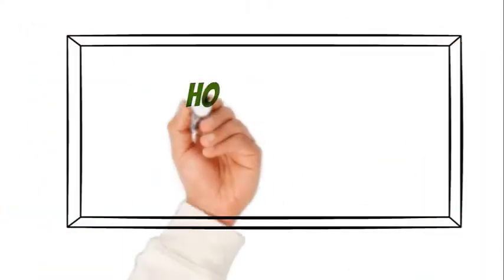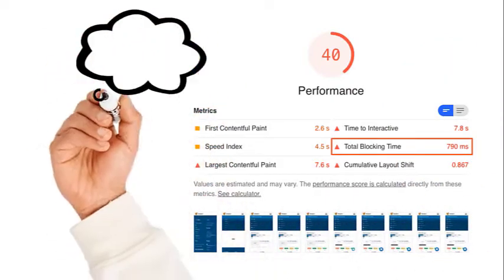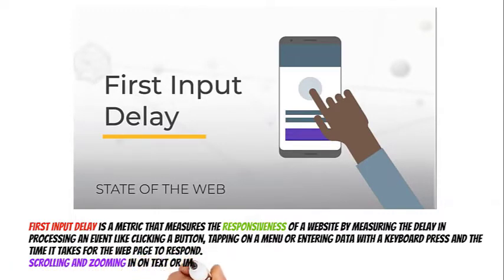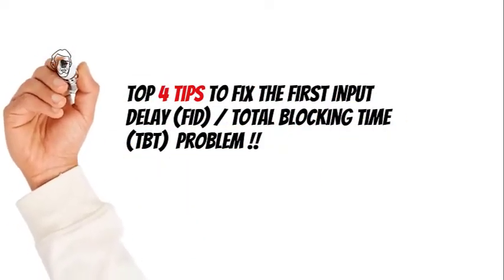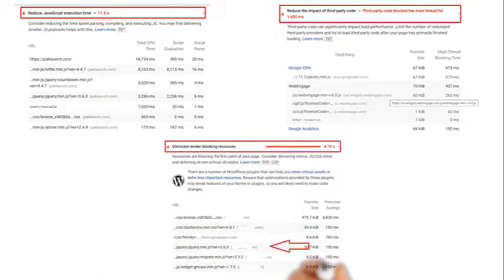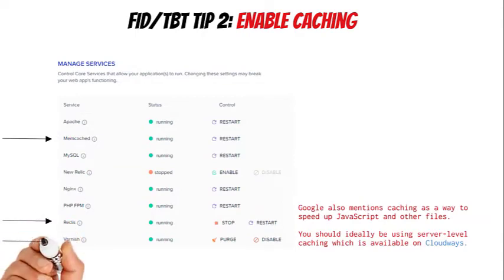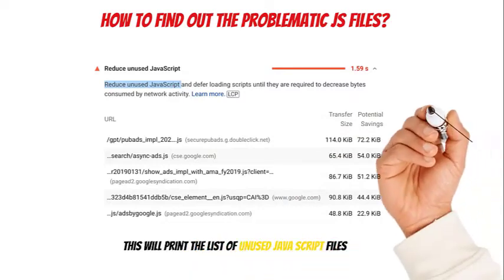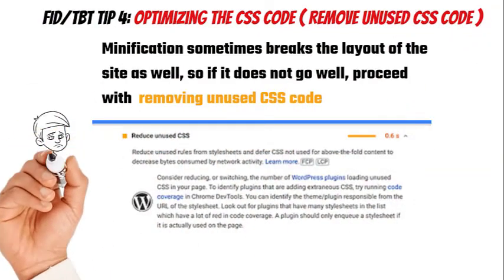What is First Input Delay?